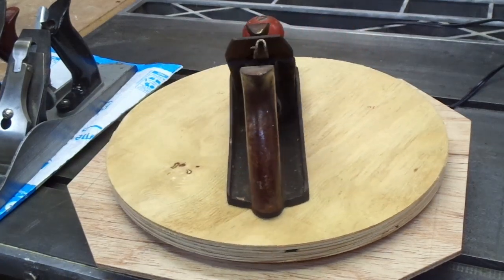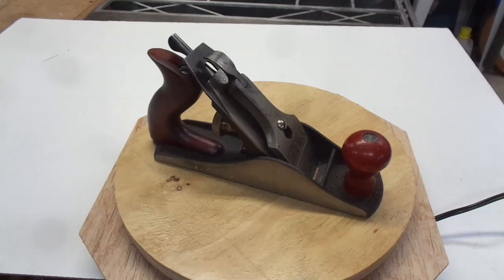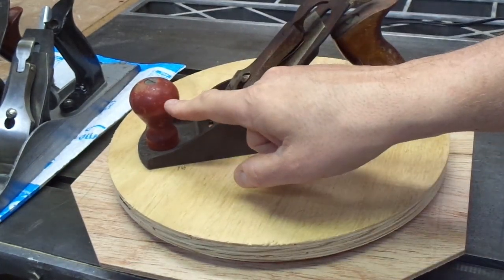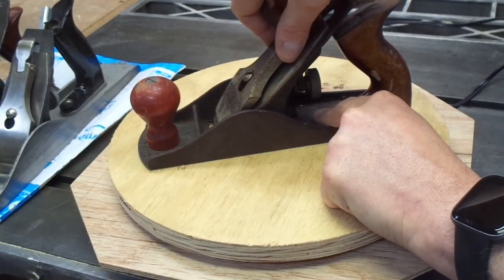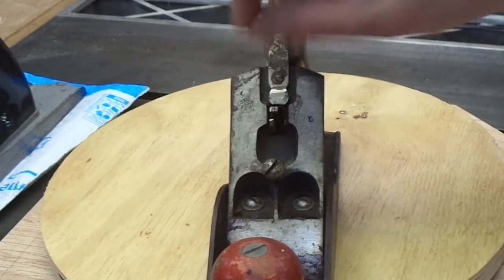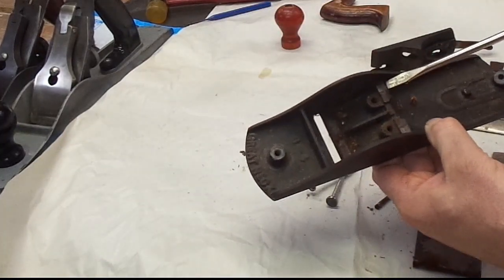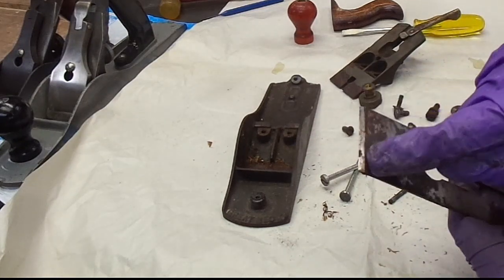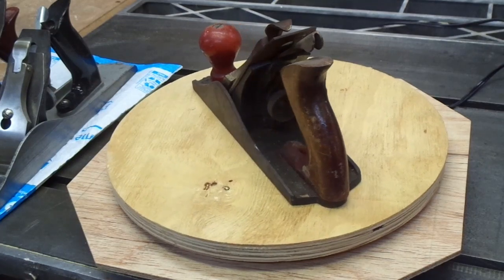Great Neck G 4 Hand Plane Close Up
The first of 3 videos about tuning up a Great Neck G-4 smoother plane, the same size as a Stanley No. 4.
This video gives the details of the plane as found, with all its warts and beauty.